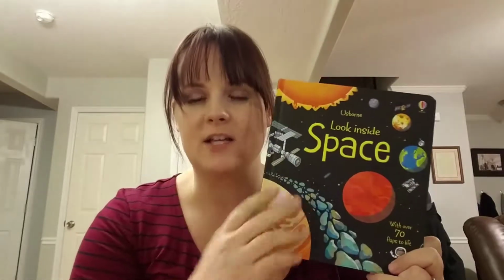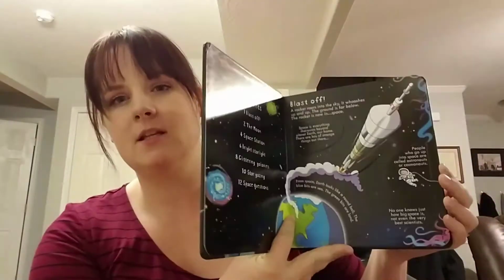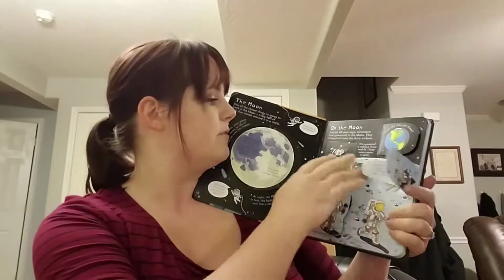Look inside Space